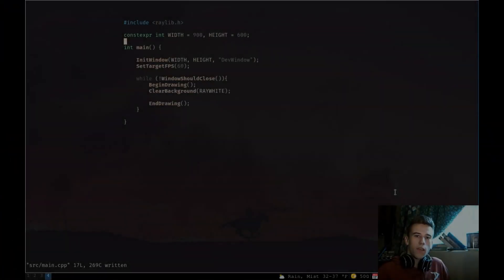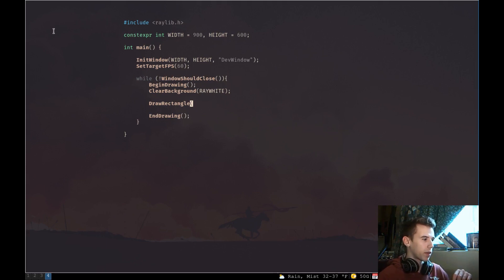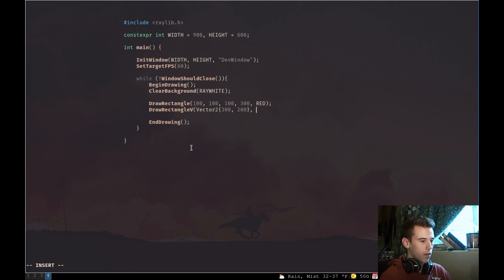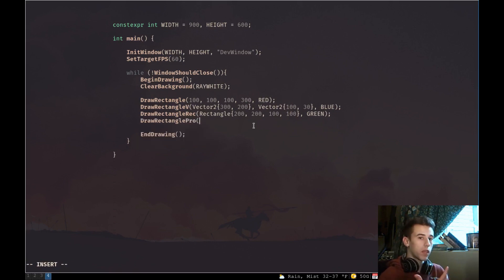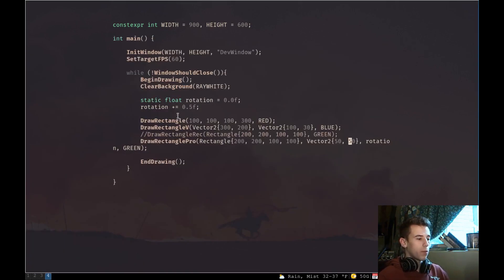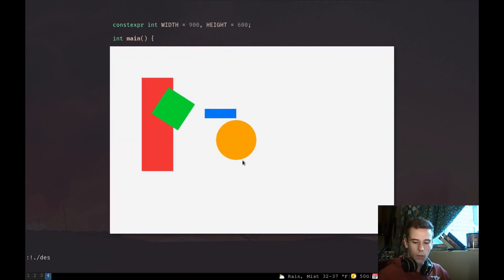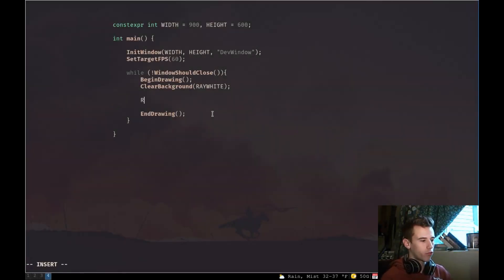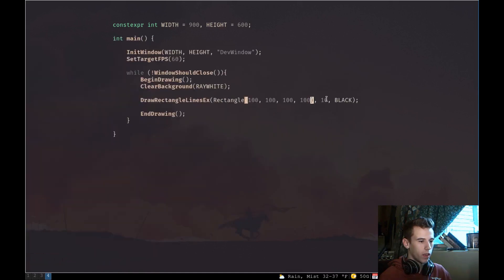Raylib Tutorial | Episode 2 | Drawing primitives and shapes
In this episode we cover drawing primitive shapes, raylib provides many awesome functions for drawing primitives. To see a full list checkout the raylib cheatsheet

Got questions? got a project you want to show off?